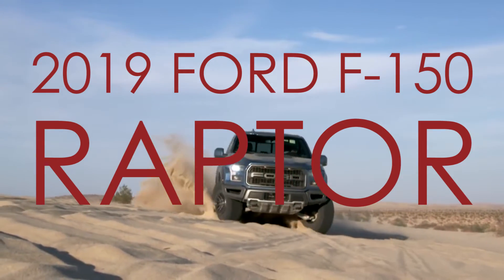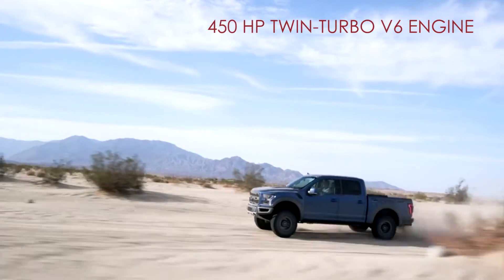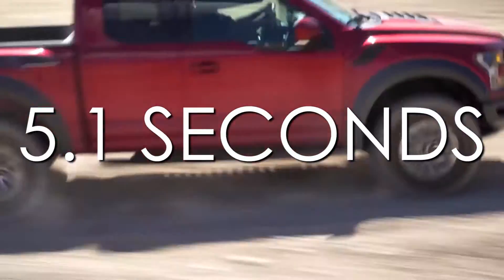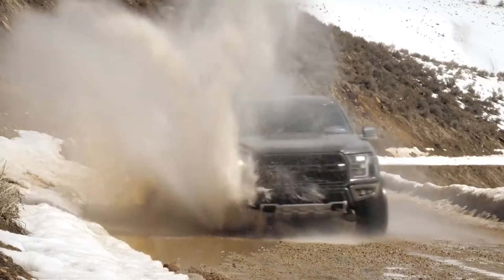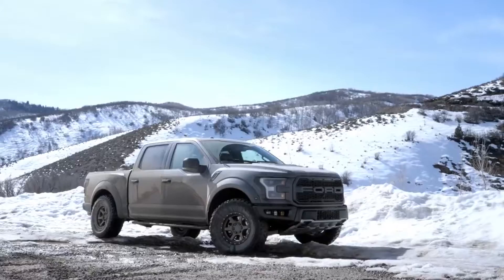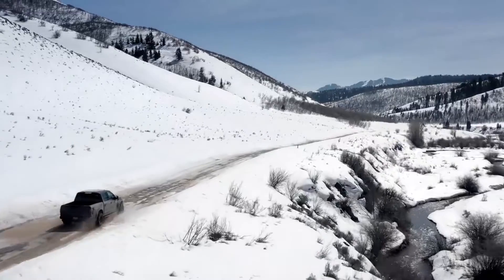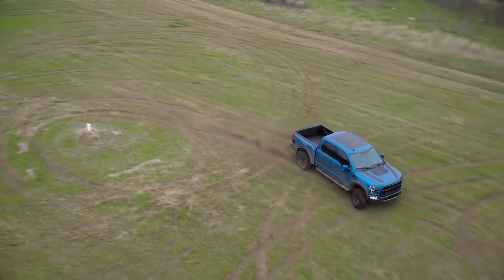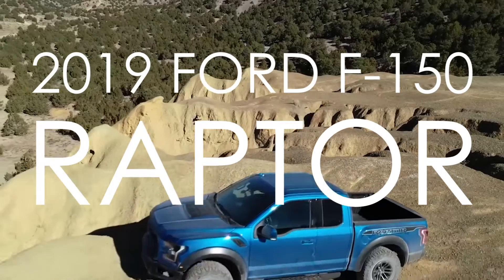Get Your 2019 Ford Raptor from All American Ford!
The 2019 FORD RAPTOR. You can find the largest selection of them available at All American Ford. The Raptor is unlike any production pickup on the road today. With a 450HP twin-turbo V6 engine, this beast is able to rocket to 60mph in just 5.1 seconds. And with an upgraded suspension and a roomy cabin, no trip or territory will ever be uncomfortable, and it's always fun to drive on or off the beaten path. This leaner and meaner 2019 Raptor is nearly 500lbs. lighter than the previous generation with its high-strength, military-grade, aluminum-alloy body. For those looking for a true workhorse, the Raptor can tow up to 8,000 lbs. and carry up to 1,200 lbs. in its bed. Choose from the SuperCab package or the SuperCrew package which adds leather-trimmed seats, heated power-adjustable front seats, and a power-sliding rear window. And there's no better place to shop than at All American Ford. Come check out our large selection and unbeatable prices and get your 2019 Raptor before they're all gone.

All American Ford in Old Bridge
3698 Route 9 South
Old Bridge, NJ, 08857